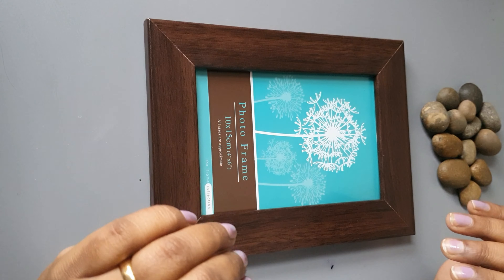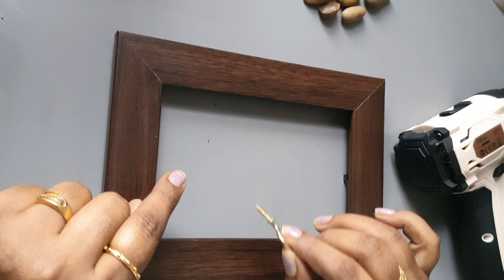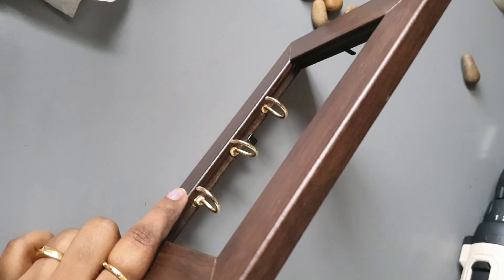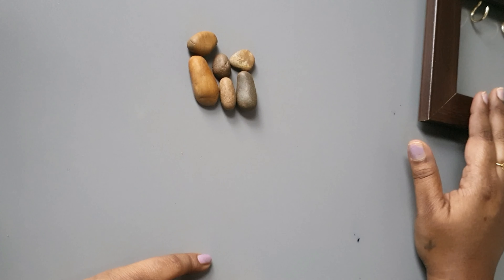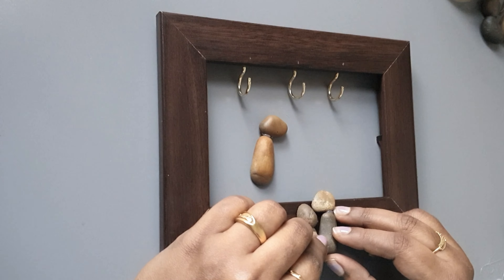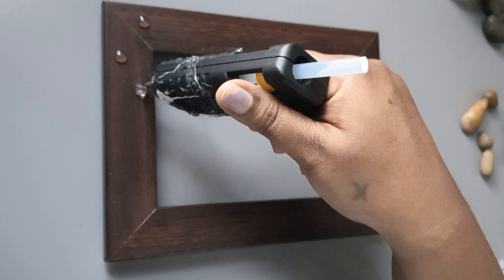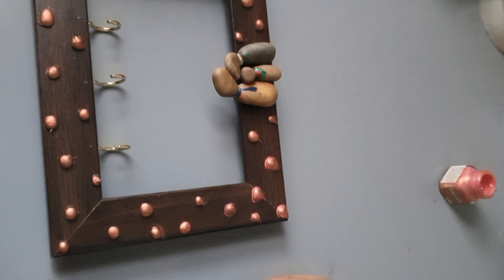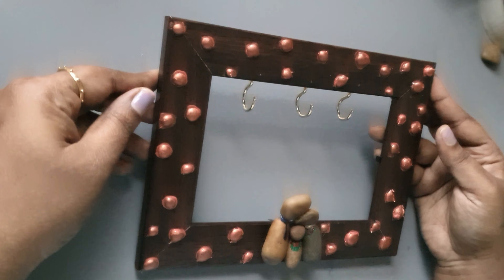എങ്ങനെ ഒരു മനോഹരമായ വാൾ ഫ്രെയിം ഉണ്ടാക്കാം # Wall Frame# Table Frame# Wall Decor# DIY# Keyholder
Hello Friendsss,
 I have given all the materials down below. hope you like it. This video shows how to make a wall frame
 Materials needed:-
wooden photo frame
glue gun,
glue stick
hook
stones
colour